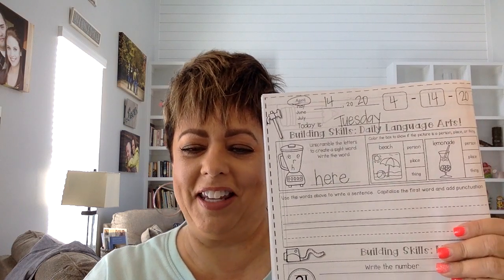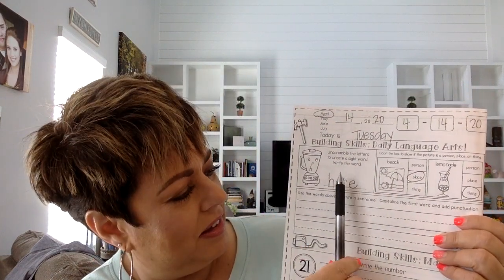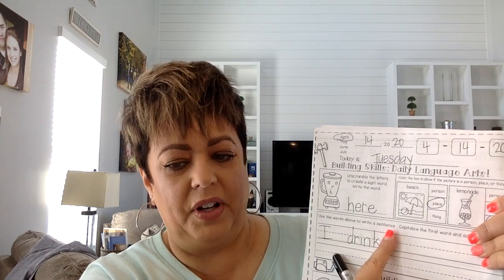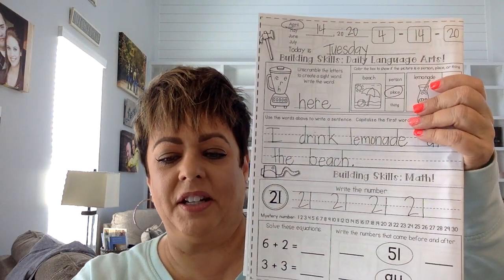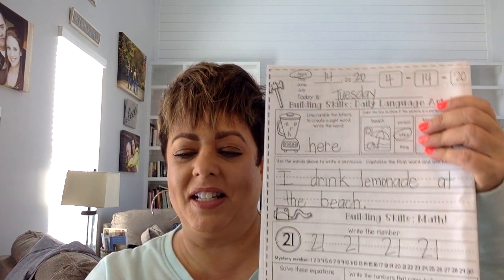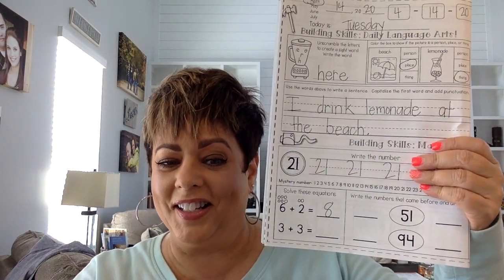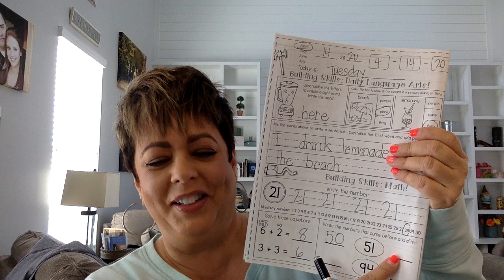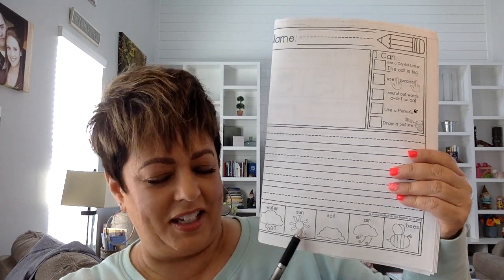journal 4 14 20